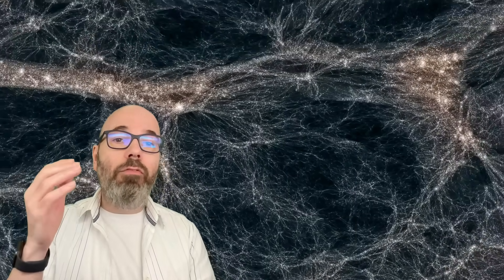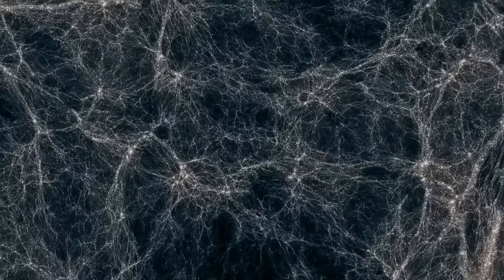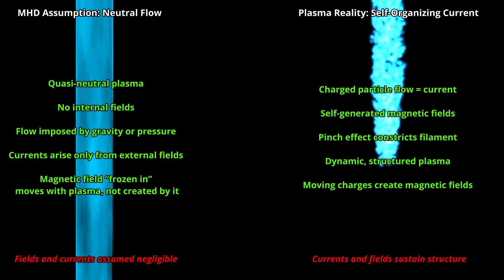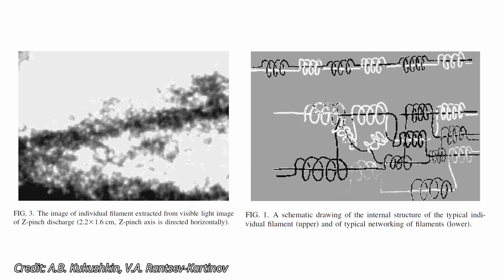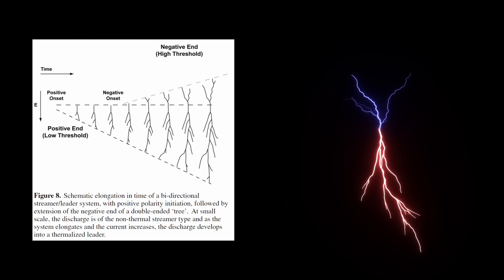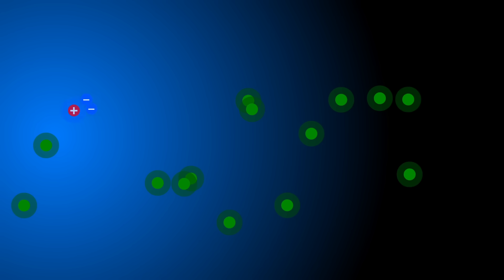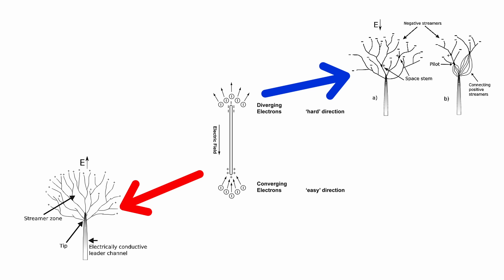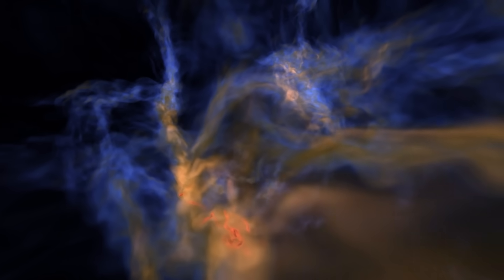The Filament Mystery at All Scales: A Problem for Modern Cosmology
Across the cosmos, we see an extraordinary pattern: long, narrow filaments of gas and plasma stretching through space, in star-forming regions, around galaxies, and across the vast cosmic web. But there's a problem. These filaments appear at vastly different scales, yet they share strikingly similar properties: consistent width, coherence, and resilience.

Standard cosmology struggles to explain them. Gravity alone shouldn't produce such thread-like structures, especially not ones that persist even as stars form along their length. And at the largest scales, theorists invoke invisible scaffolds of dark matter to hold the plasma in place, despite no direct observational evidence.

In this episode, we explore why these cosmic filaments defy the standard model, how laboratory plasma experiments reveal a very different kind of self-organization, and what this might mean for how we understand the structure of the universe itself.

🔬 Featuring plasma discharge research from the Kurchatov Institute
⚡️ Includes insights into lightning polarity asymmetry and current formation

00:00 Introduction
00:58 Star forming filaments
02:20 Standard explanation falls short
04:38 Plasma experiments show otherwise
06:39 Lightning
07:48 Conditions in molecular clouds
08:21 Hidden cosmic discharges
11:38 Loops of currents